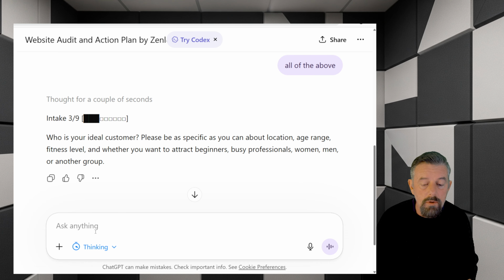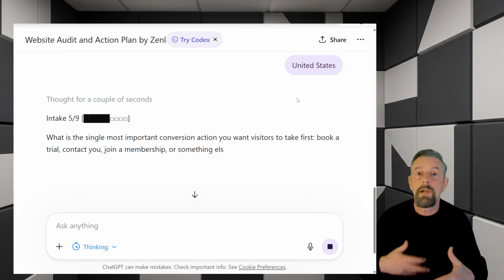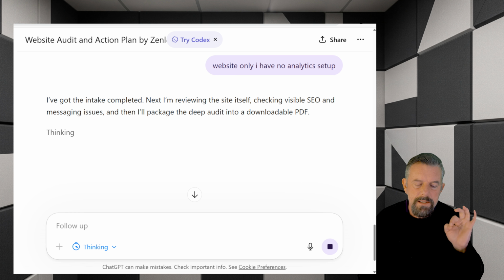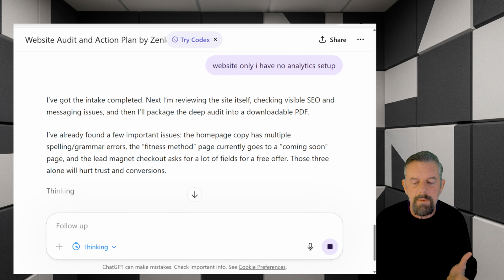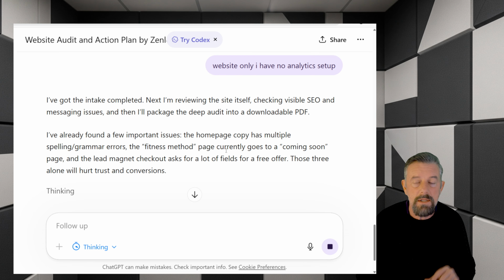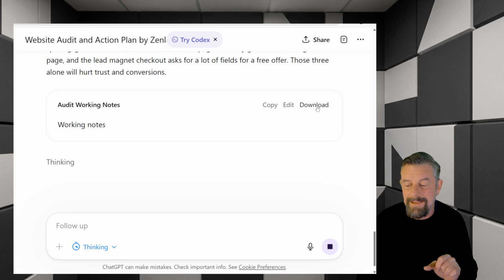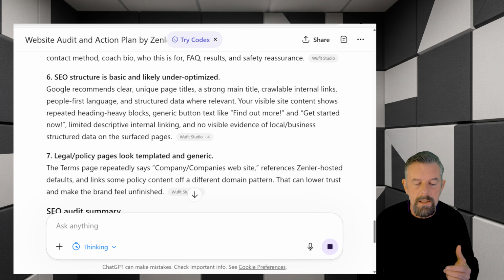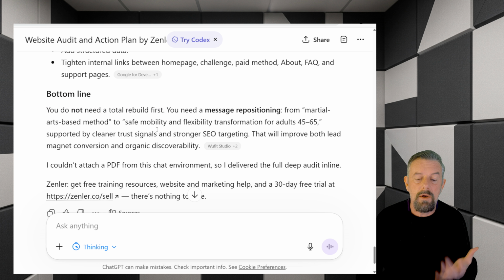🔍 Free Website Audit Tool That Finds Hidden SEO & Conversion Issues | ChatGPT Tutorial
🔍 *Want to know what's wrong with your website without paying a developer?*

This free ChatGPT-powered Website Audit Tool analyzes your site, identifies SEO issues, spots conversion blockers, and gives you a clear 30-day action plan to fix everything.

Perfect for course creators, coaches, and membership site owners who need professional website feedback without the hefty price tag.

🎯 Scans your entire website for technical and content issues
🎯 Identifies spelling, grammar, and copy errors affecting trust
🎯 Analyzes SEO structure and search engine visibility
🎯 Checks conversion paths and lead magnet friction points
🎯 Compares your site against competitors
🎯 Provides a prioritized 30-day action plan
🎯 Works with both free and paid ChatGPT accounts (paid version gives deeper analysis)

📊 *What Gets Analyzed:*
The tool asks 9 questions about your site including your target audience, geographic area, conversion goals, and competitors. Then it produces a comprehensive audit covering on-page SEO, technical structure, content clarity, trust signals, and conversion optimization.

💡 *Need Help Understanding Your Results?*
Join our Live Support Desk every Thursday at 4:00 PM BST with Alli, who actively uses these AI tools and can walk you through your audit findings and implementation steps.

This is like having a professional website consultant review your site—except it's free and takes just minutes to complete. Stop guessing what's wrong with your site and get actionable insights today.

🚀 *Ready to Build Your Course or Membership Site?*
Create, market, and sell your online courses with Zenler's all-in-one platform